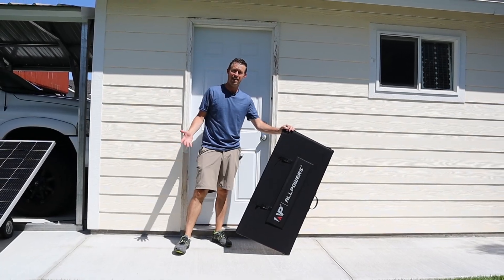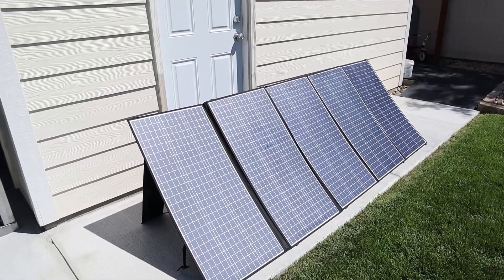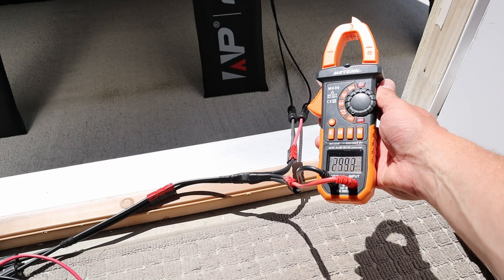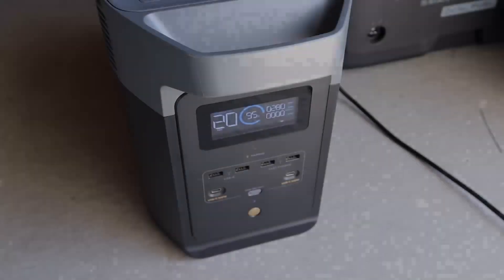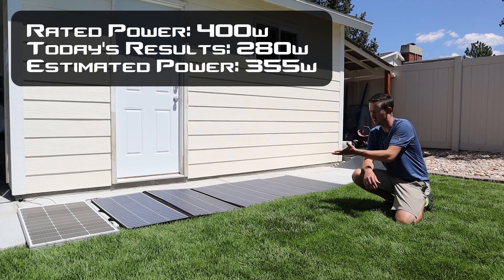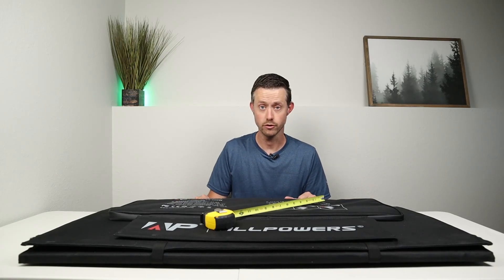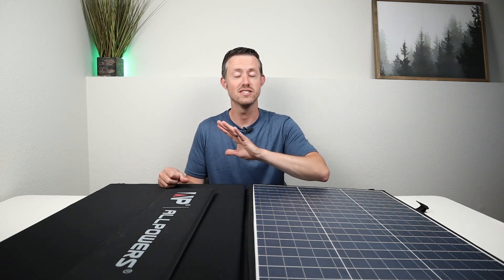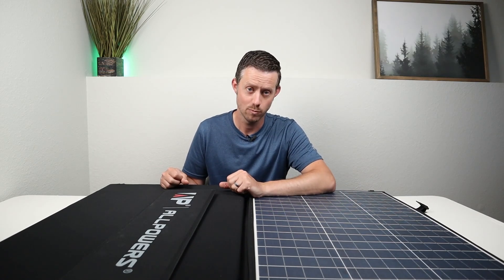ALLPOWERS 400w Portable Solar Panel TESTED! - Affordable Price - What Wattage Do We Get?!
Thanks for checking out the video today. What did you think of the ALLPOWERS SP037 400 watt solar panel? You can find more information about the ALLPOWERS 400w portable solar panel HERE:

Expires on Aug 31st, 2023